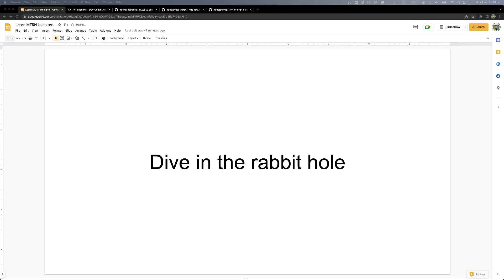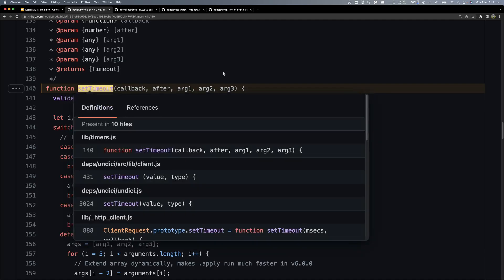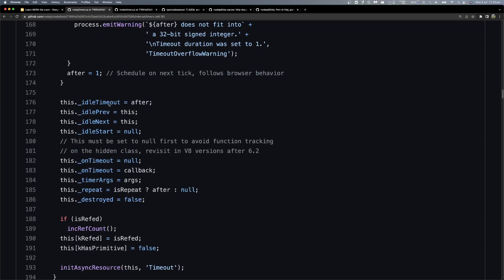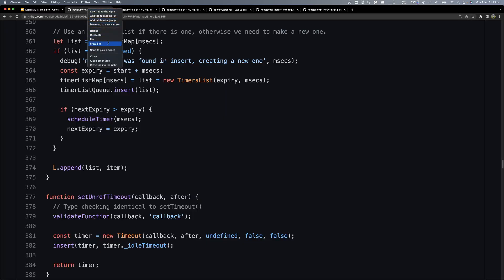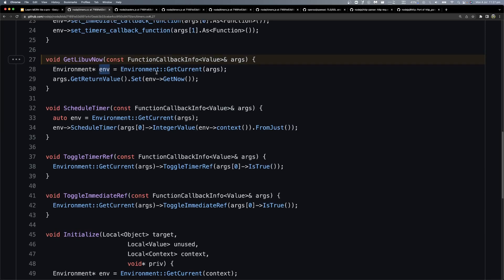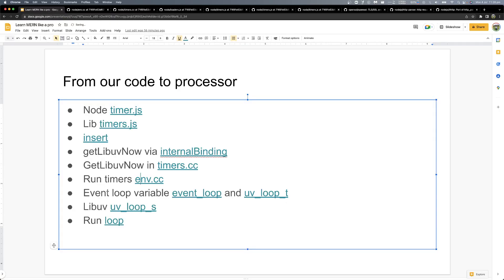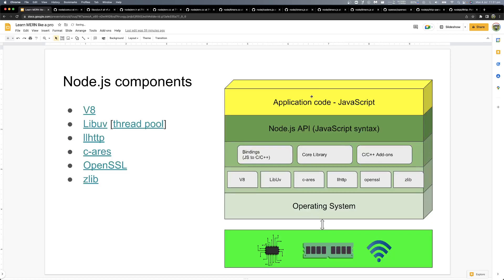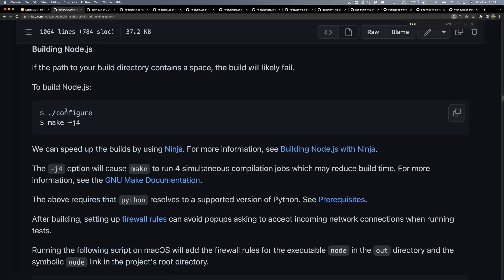(Bangla) Learn MERN like a pro - Lecture 26 Node 03 : Diving into rabbit hole for setTimeOut code